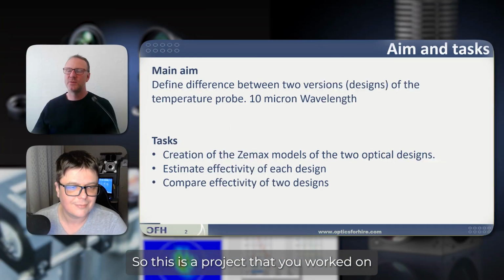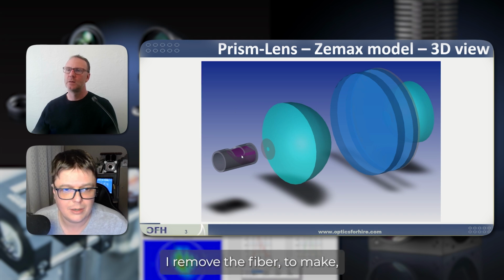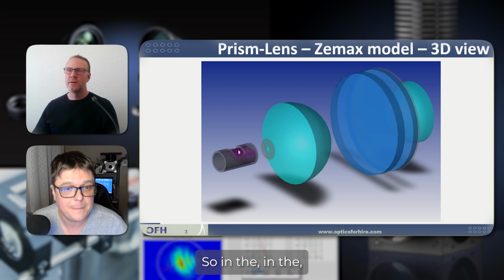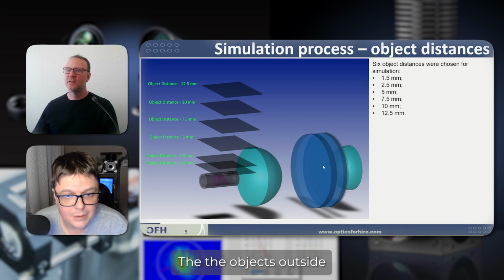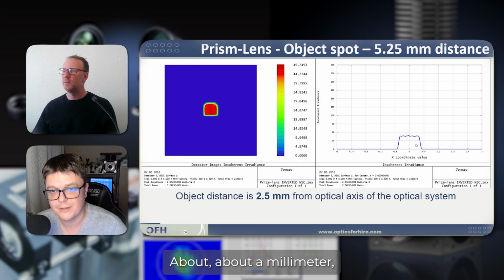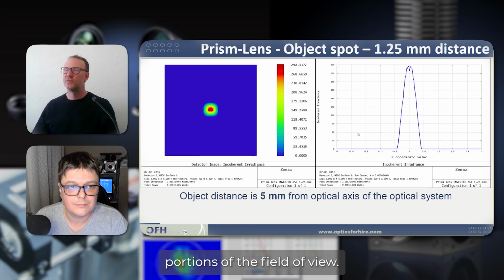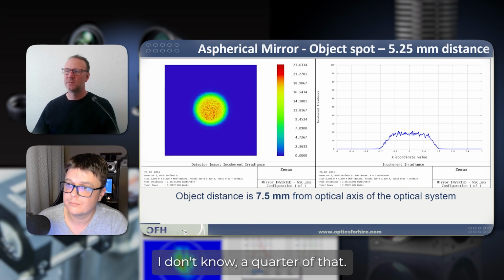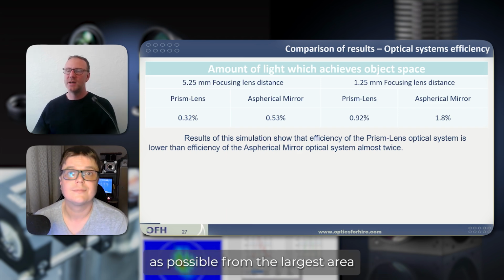Thermal sensor optical modeling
Optical Engineers at work #9, modeling performance of a thermal imaging sensor